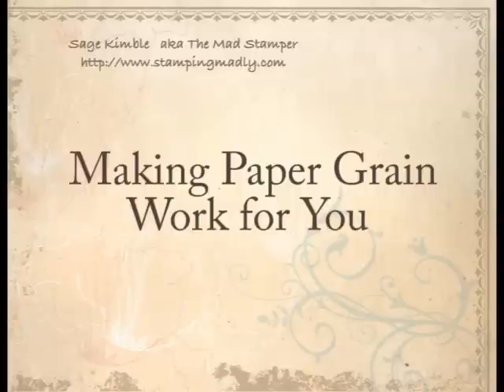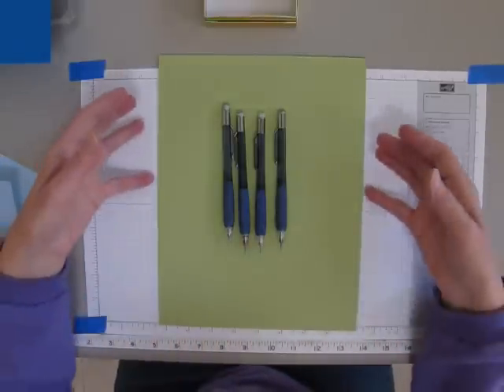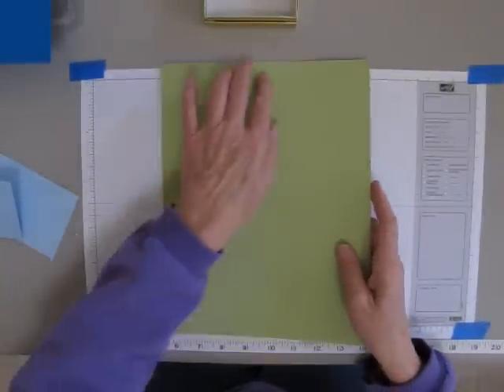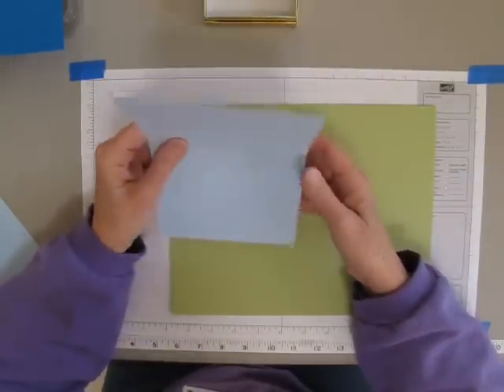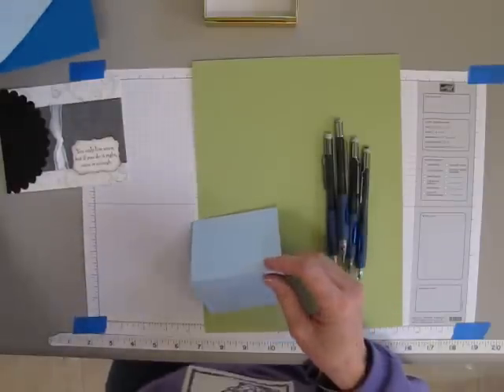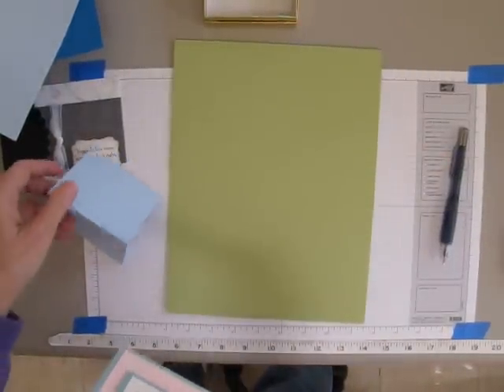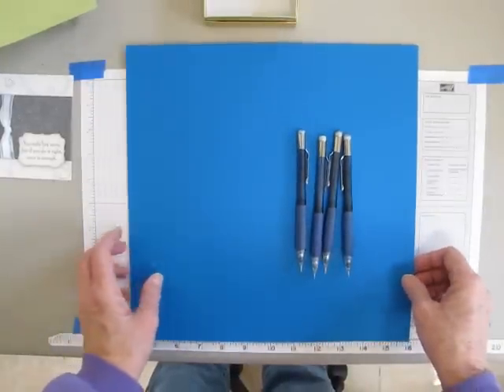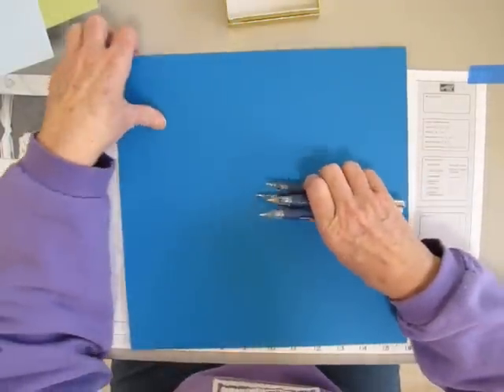Making Paper Grain Work for You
Did you know that paper has a grain, just like wood does?  This video will help you understand paper grain, and what you need to know to work with the grain, and against the grain.